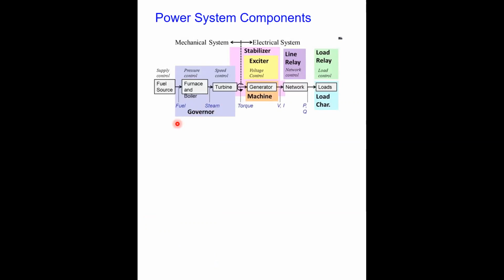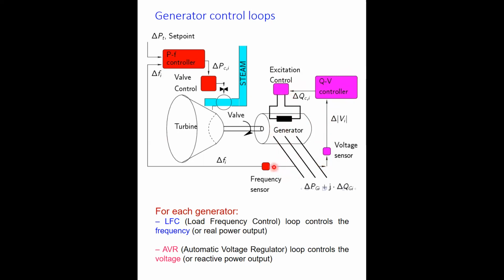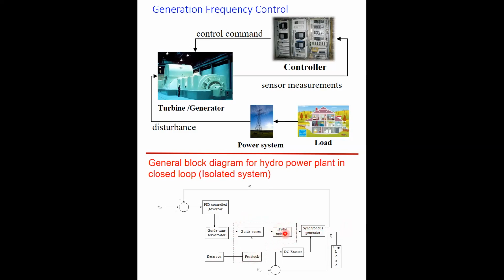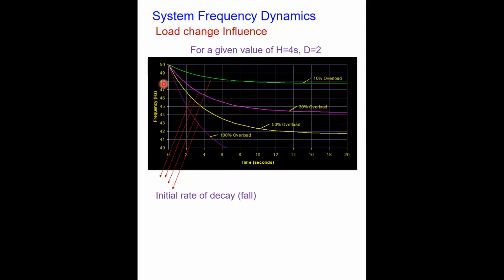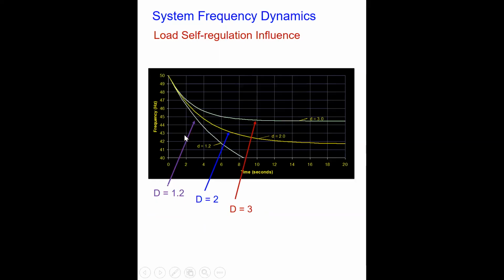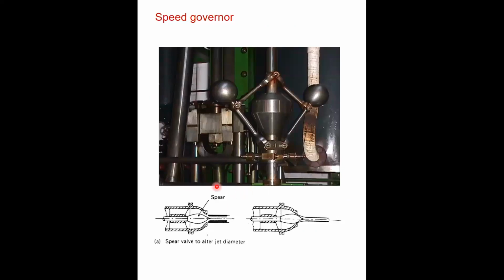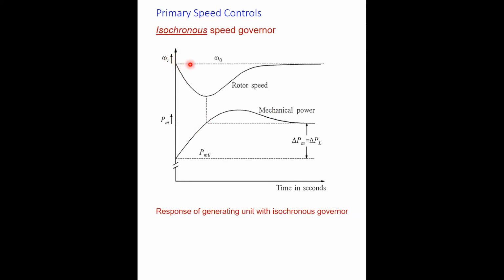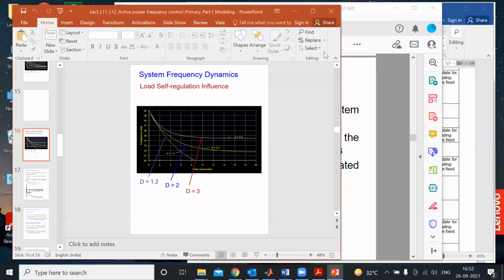Lecture record 27Sep Active power freq part I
Recorded lecture delivered for the Master programme. Covers the Active power and frequency regulation Part I